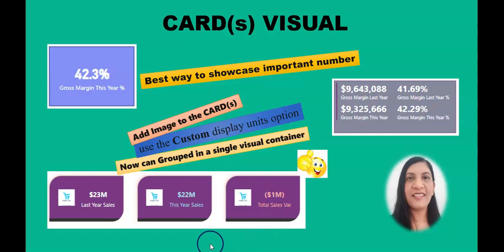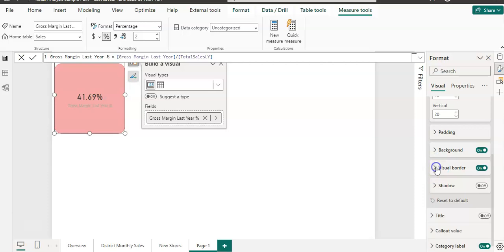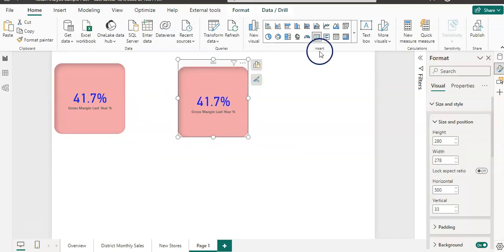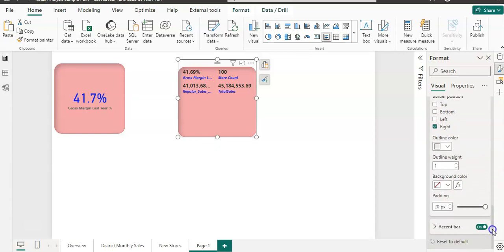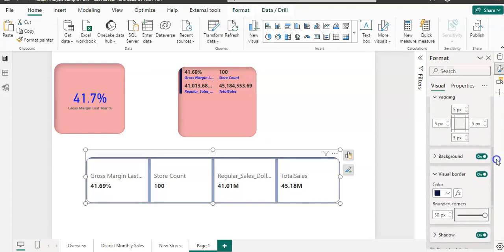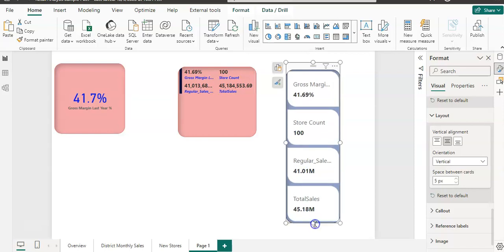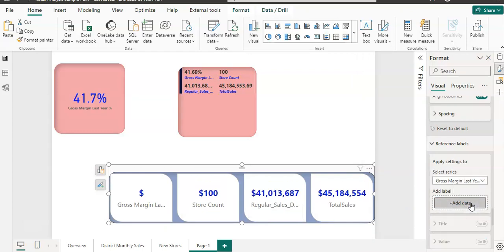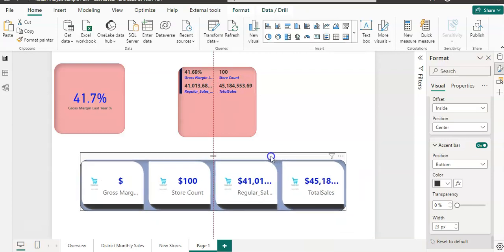POWER BI VISUALIZATION || How to create & format CARD(s) Visual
This video explains how to create & format Single CARD, multi row CARD & new CARD visual in POWER BI. Also it explains importance of these visuals in Report/Dashboard @LearnDataAnalytics-11

Solved:
power bi